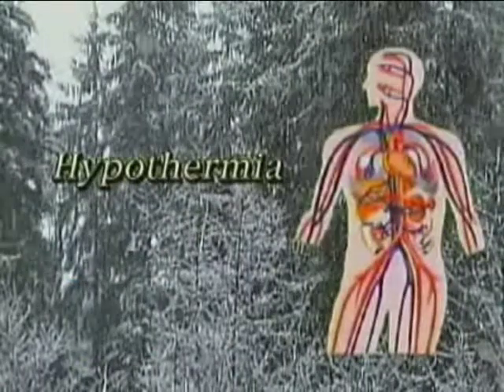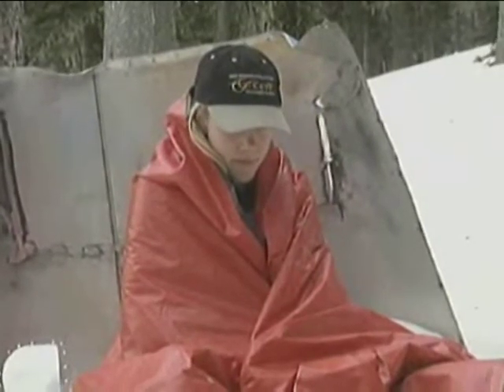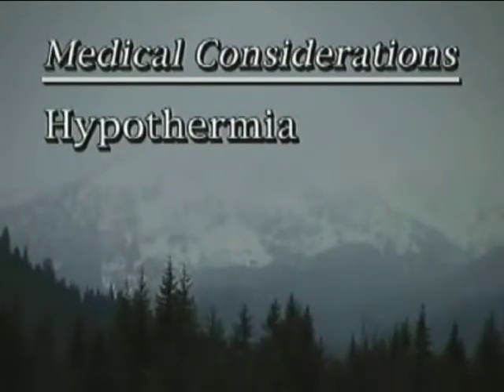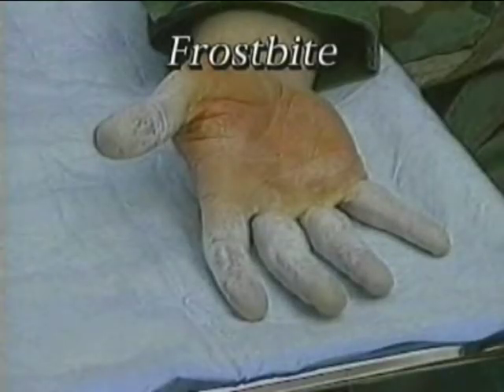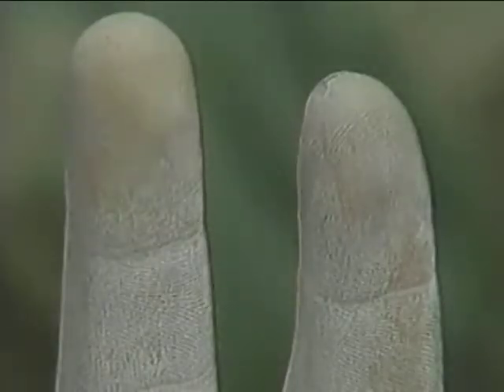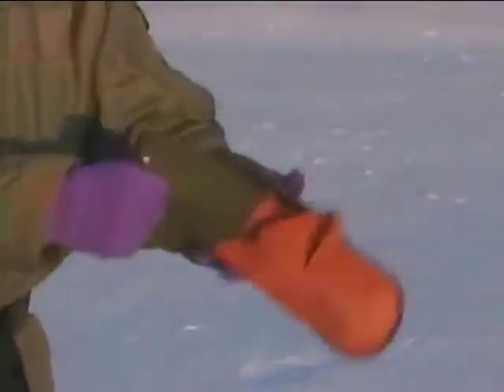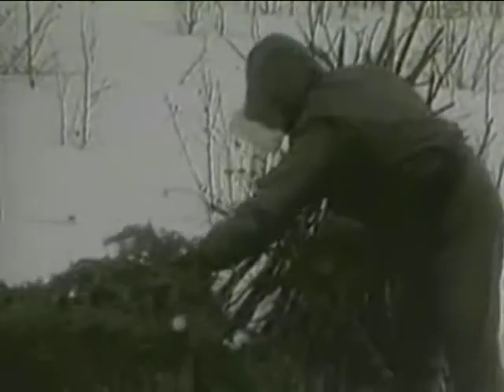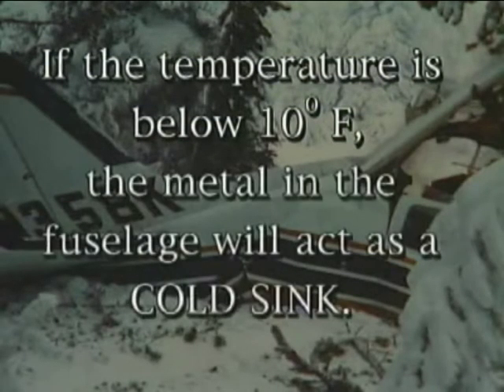Cold Land Survival Techniques